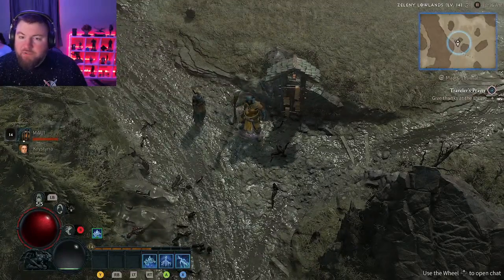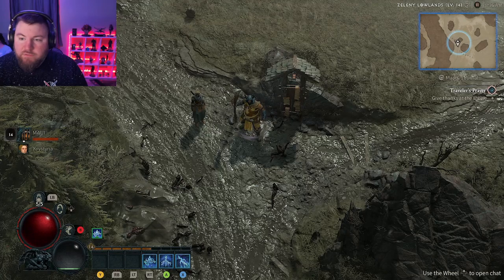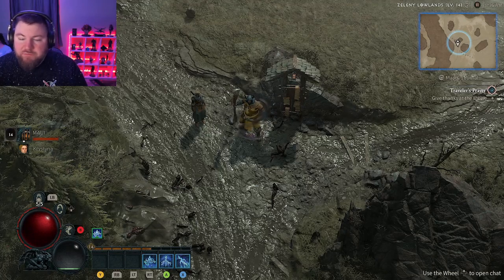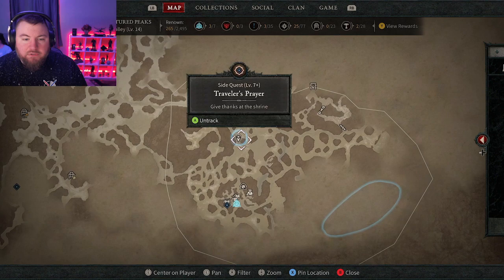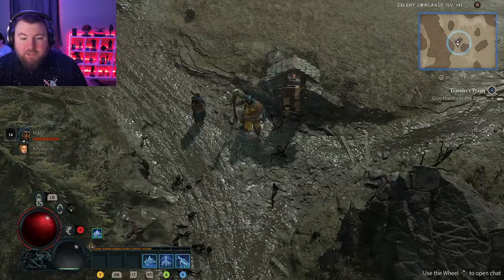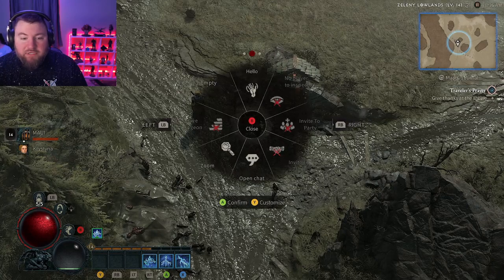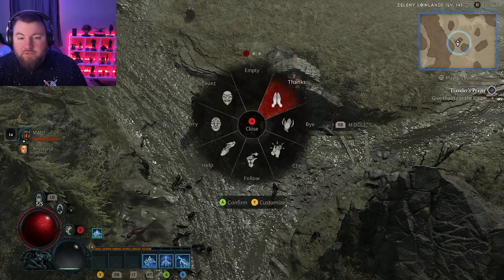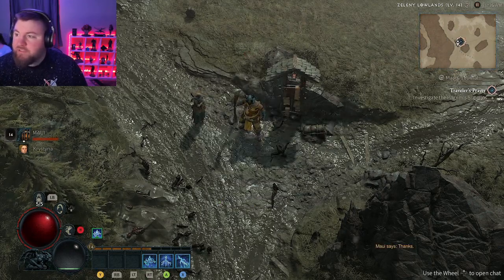Diablo IV Beta - Quest: Travelers Prayer Guide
Follow Twitch.tv/Fable72_Official